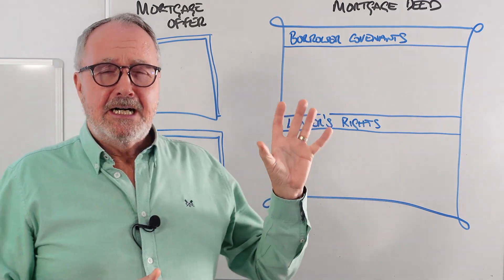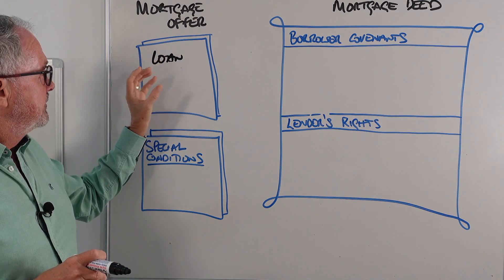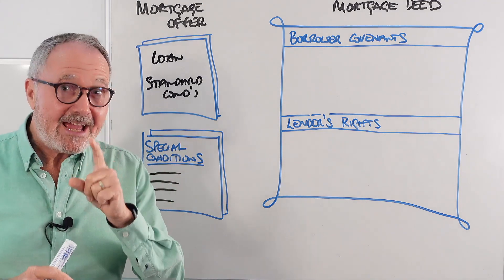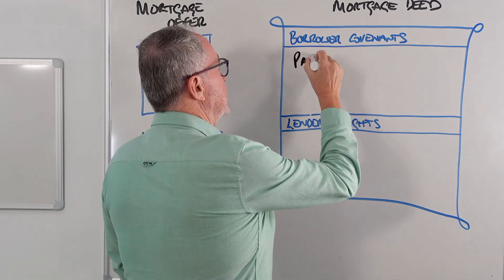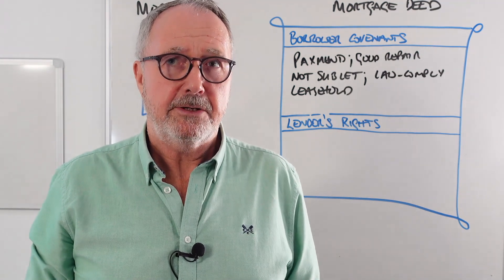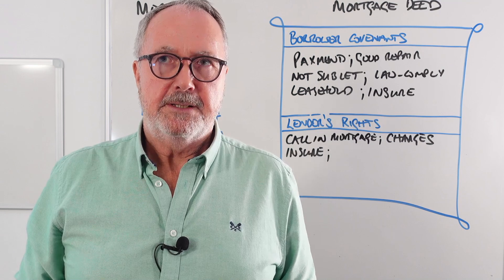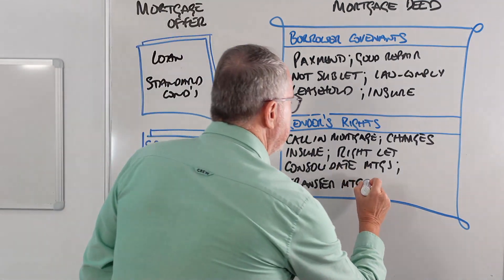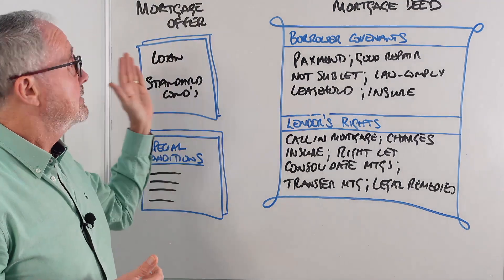The Mortgage Offer and Mortgage Deed - Examined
This morning in Tivoli Studios, Paul joins you for an examination of the details of the mortgage deed and mortgage offer, two crucial elements of the modern mortgage.  and if you want to get on his member list (it's free), use this